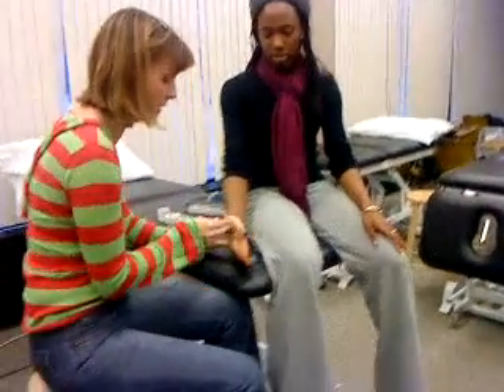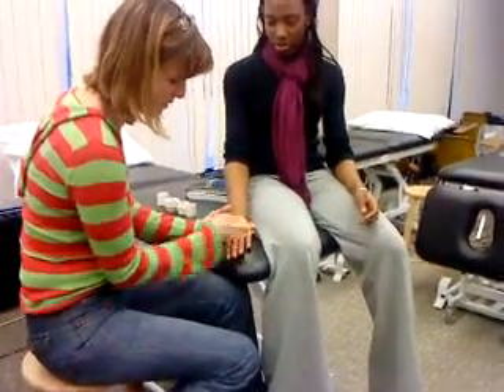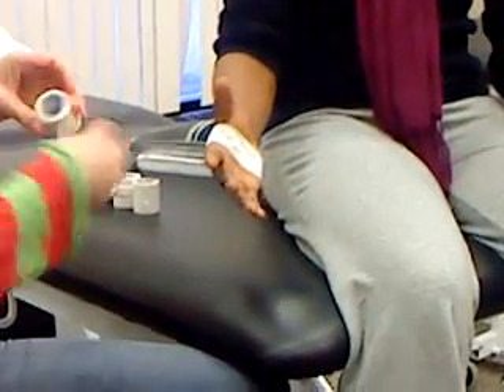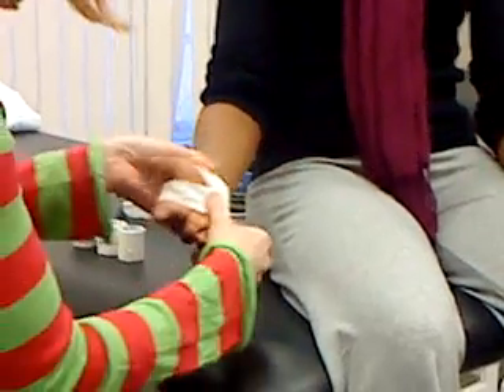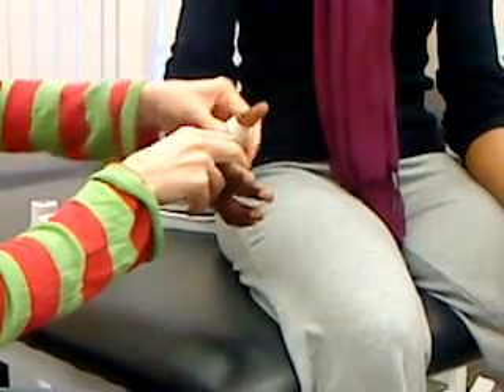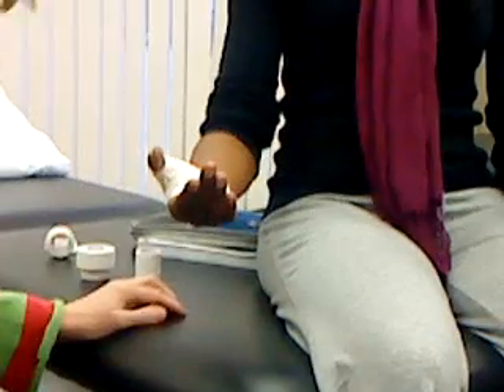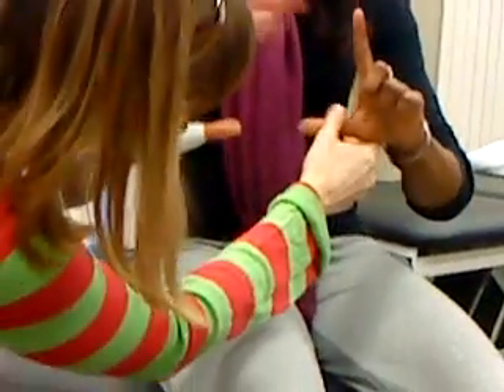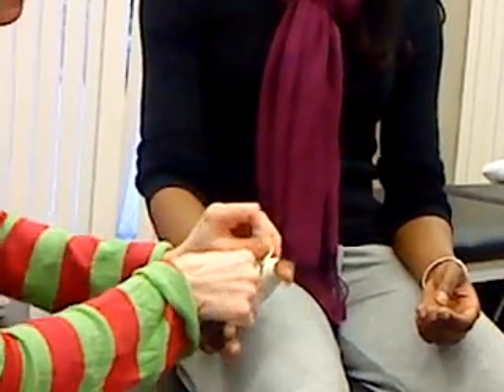York U Kinesiology KIN3575 Taping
KIN3575 taping lab - thumb and elbow (hyperextention).

Wednesday Lab at 3:30pm